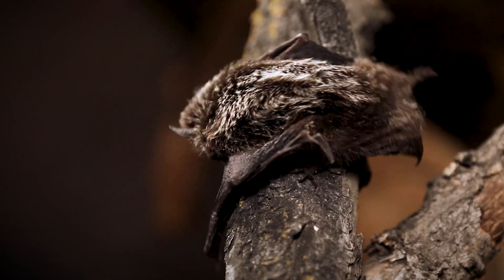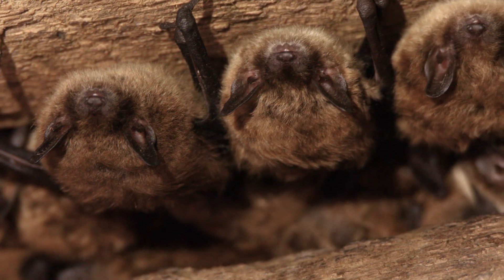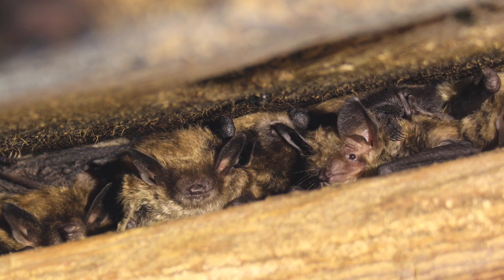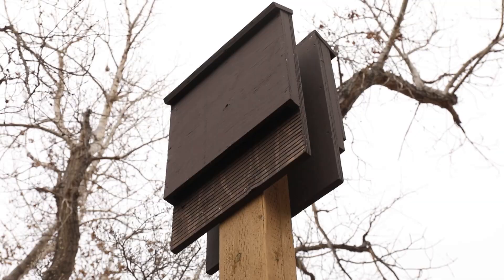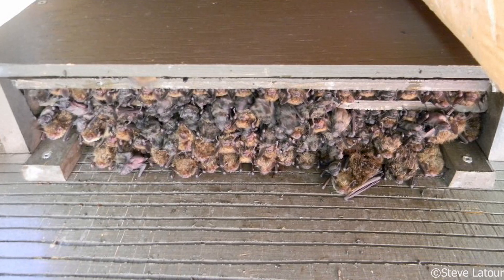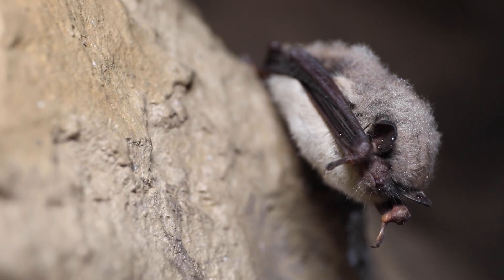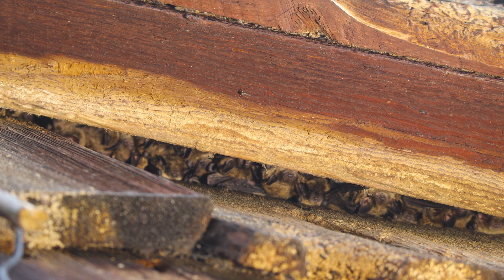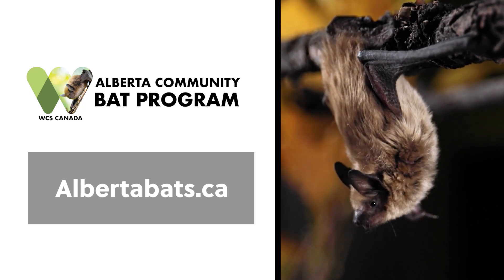Supporting Alberta's Bats: The Role of Bat Boxes in Conservation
Interested in bat boxes? In this video, we explore the role of bat boxes in conservation, their benefits, and their limitations. While habitat loss is a major threat to bats, installing a bat box can provide essential roosting space, but only if done right!

Learn about:
- How bat boxes work & why they matter
- The best designs and materials for Alberta’s bats
- Where and how to place a bat box for success
- Why bat boxes aren’t a replacement for habitat conservation
- Common mistakes & how to avoid ecological traps
Bats are vital for ecosystems, consuming thousands of insects each night and reducing the need for pesticides. By setting up a bat-friendly environment, you can support these amazing nocturnal creatures and contribute to conservation.

Get Involved! Learn more about bat boxes & conservation: albertabats.ca/bathouses

Have a bat box? Share your setup & observations with us!